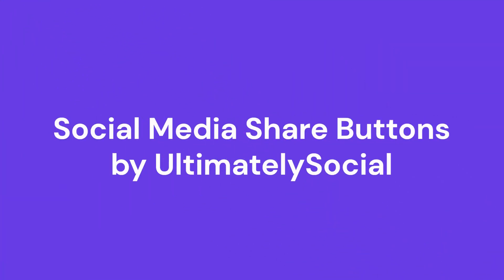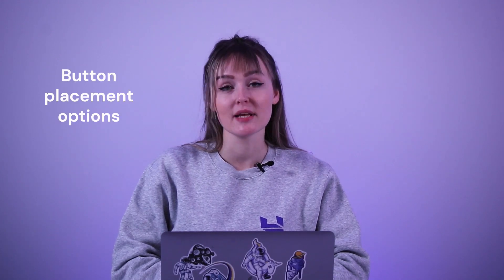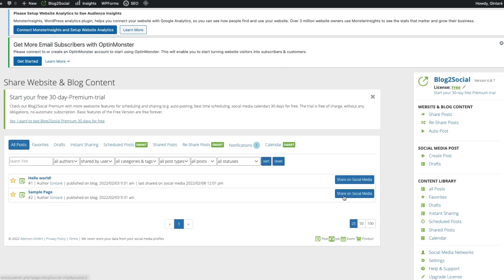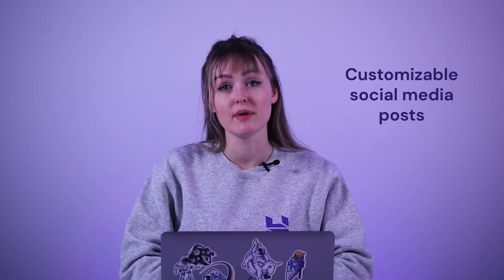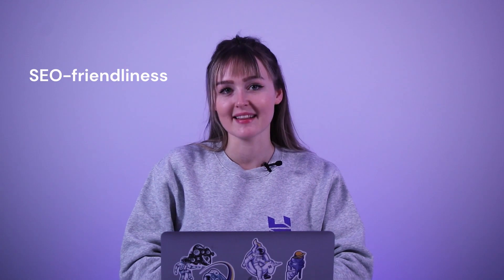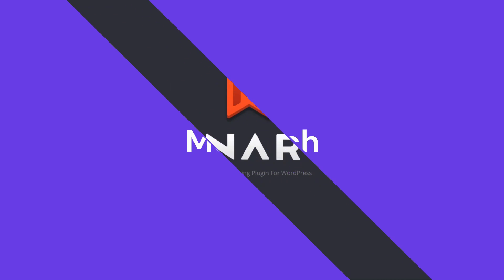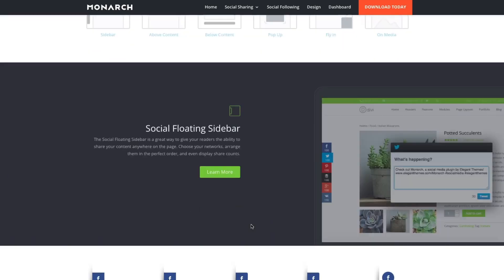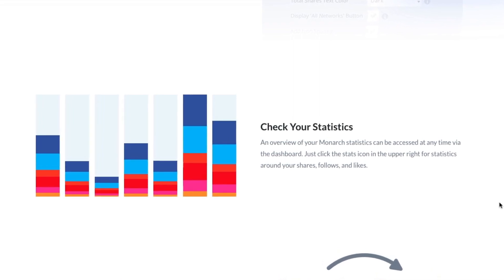8 Best WordPress Social Media Plugins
Find the best WordPress social media plugins to connect your site visitors with your social media profiles. Start your WordPress website with Hostinger web hosting

WordPress social media plugins help connect your website visitors with your profiles on social platforms, such as Facebook, Instagram, and Twitter. These WordPress plugins add icons to increase site engagement and grow your traffic. Here are eight of the best social media plugins in WordPress.
⭐ Follow Us ⭐

🕒  Timestamps

00:00 - Introduction
00:10 - Why do you need social media plugins
01:01 -  4 best free social media plugins
03:33 - 4 best paid social media plugins
06:35 - Outro

Use WordPress social media plugins to share your posts on different social platforms and grow your traffic. Other advantages of adding social media plugins to your WordPress website include:

👉 Increasing website and social media engagement
👉 Improving accessibility
👉 Getting more loyal followers

Here are eight of the best free and paid WordPress social media plugins:

🟣 Social Media Share Buttons by UltimatelySocial

It is one of the best WordPress plugins for mobile responsiveness, providing consistent display and functionality on different devices. This WordPress plugin is perfect for bloggers who are not experienced in coding.

🟣 Blog2Social

This social media plugin helps users save time and effort by posting content on multiple social networks simultaneously. Blog2Social will also automatically adjust the size and layout depending on the social media platform for consistency.

🟣 Social Media Buttons by MashShare

This user-friendly plugin offers various tutorials on topics like troubleshooting, customization, and privacy. This plugin is also General Data Protection Regulation (GDPR) reliant, which helps build trust with visitors.

🟣 Smash Balloon Social Post Feed

One of the best social media plugins to add multiple Facebook feeds from different accounts, boosting content visibility and audience engagement. This plugin is also SEO-friendly and has a responsive design.

🟣 Monarch

This social sharing WordPress plugin integrates with over 35 social networking sites, including Reddit, Github, and Youtube. Its efficient dashboard management system helps keep track of all social sharing activities.

🟣 Social Warfare PRO

A fast-loading and SEO-friendly plugin for WordPress, Social Warfare PRO comes with a simple and customizable interface. This plugin is also suitable to enhance website performance with its lightweight share buttons for WordPress.

🟣 Easy Social Share Buttons

This regularly updated plugin is compatible with different software like WooCommerce, BuddyPress, BBPress, and Elementor.

🟣 Social Snap

This social media plugin monitors your blog posts’ performances to help improve them. Social Snap also has a customizable display and various styles to help organize your website better.

▶ If you have questions, don’t hesitate and join our Facebook group for more help